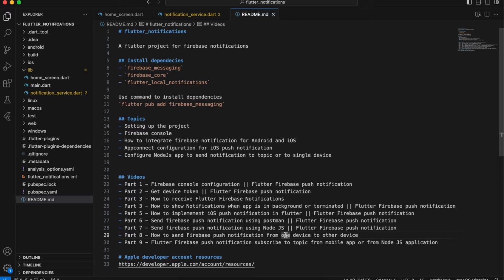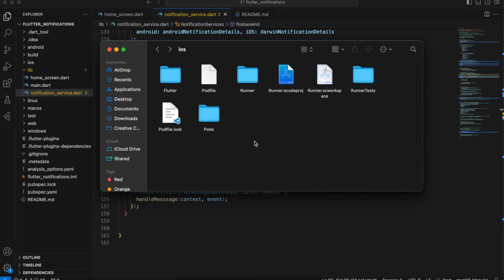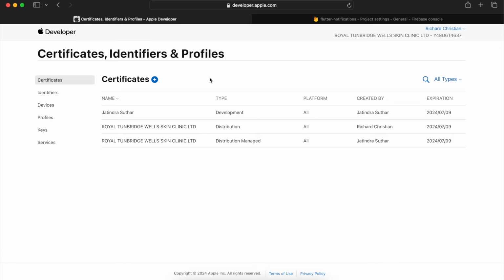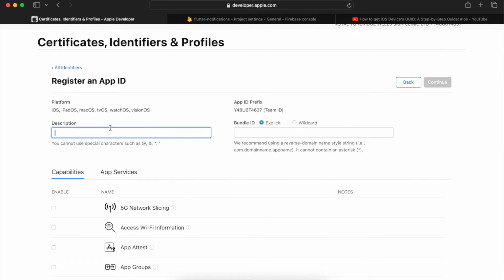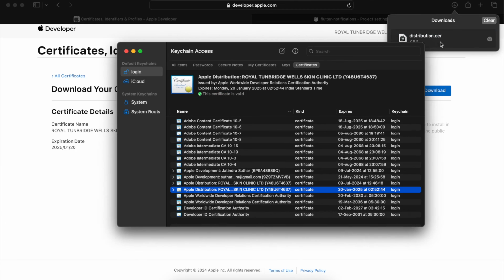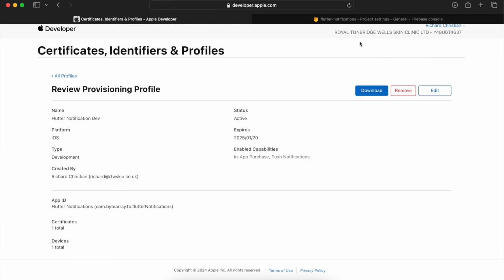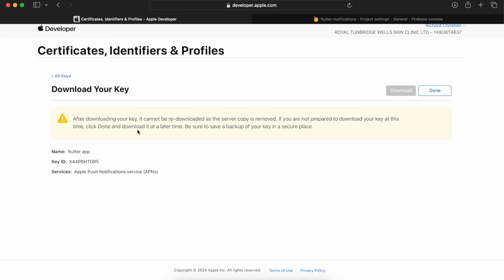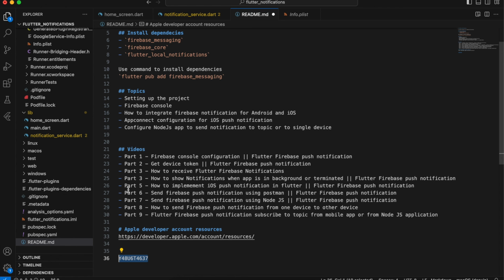Part 5 - How to implement iOS push notification in flutter || Flutter Firebase push notification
How to get UUID

🔔 Mastering Firebase Push Notifications with APN for iOS 📱 | Apple App Connect Configuration Guide 🚀

Unlock the full potential of Firebase push notifications on iOS by learning how to seamlessly integrate with Apple Push Notification Service (APN). In this comprehensive tutorial, we'll guide you through the essential steps of enabling Firebase push notifications and configuring Apple App Connect for a smooth communication experience.

👉 Key Points Covered:

APN Configuration in Apple App Connect: Dive into the intricacies of Apple App Connect configuration. Learn how to generate and utilize crucial components such as the P8 key file, provisioning profile, and certificate to establish a secure connection with APN.

P8 Key File Generation: Understand the significance of the P8 key file and follow our guide to generate this essential cryptographic key for secure communication between Firebase and APN.

Provisioning Profile Setup: Discover the importance of provisioning profiles and learn the correct way to create and configure them in Apple App Connect for your iOS app.

Certificate Integration: Demystify the process of integrating certificates into your Apple App Connect setup. We'll guide you through obtaining, installing, and validating the certificates required for flawless push notification delivery.